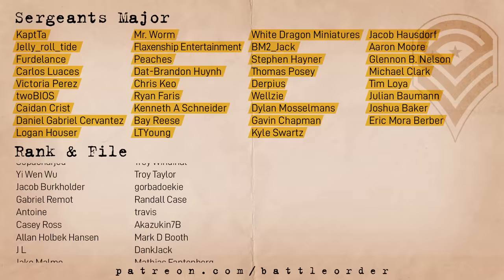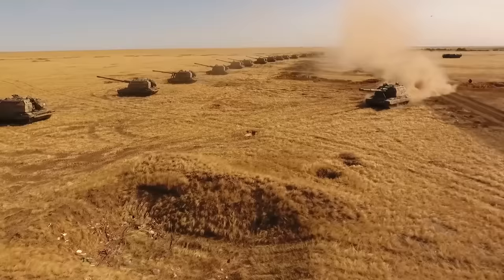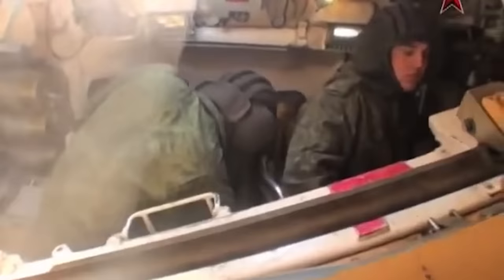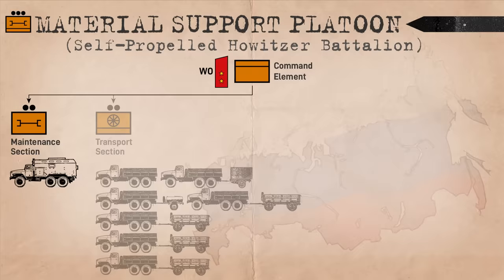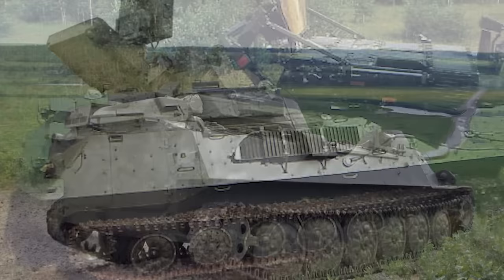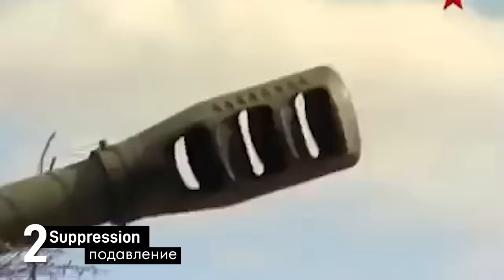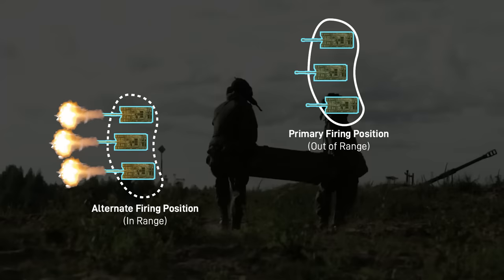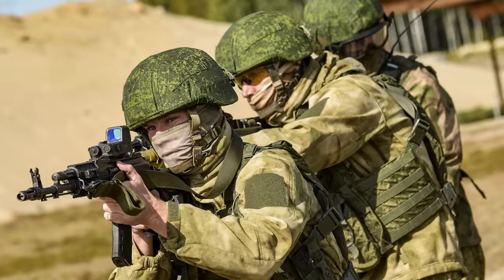Guide to Russia's Armored Artillery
Today, we take a deep look at Russia's Self-Propelled Artillery Battalions (152mm), which provide fire support to brigades and divisions as part of Russia's artillery centric tactical doctrine.

Chapters:
0:00 - Intro
1:16 - Msta-S Overview
3:01 - Ammo Details
4:46 - Unit Organization
8:03 - Fire Control Network
9:14 - Target Acquisition Support
10:44 - Fire Mission Types
12:41 - SPG in Brigade Defense
13:38 - SPG in Brigade Offense
14:13 - SPG in Meeting Battle

Main Sources:
• "The Russian Way of War: Force Structure, Tactics, and Modernization of the Russian Ground Forces" by Dr. Lester Grau & Charles Bartles
• "Russian Artillery Fire Control for Large-Scale Combat Operations" by CHarles Bartles
• New Look TO&Es